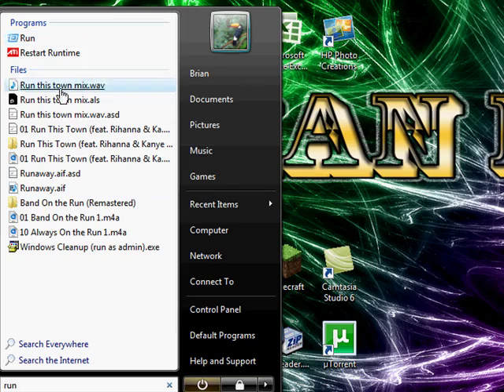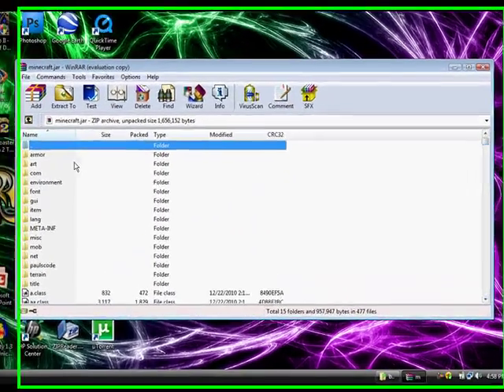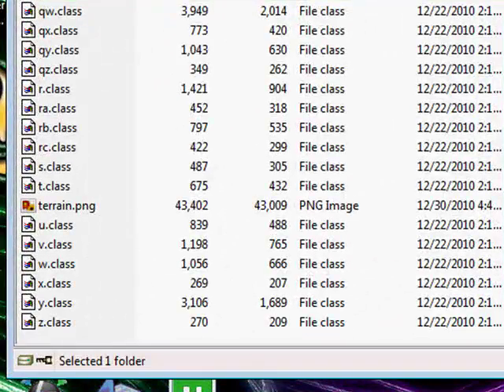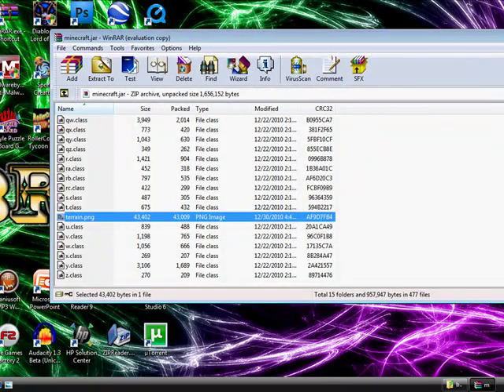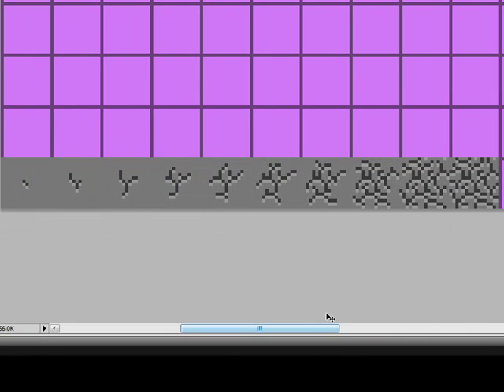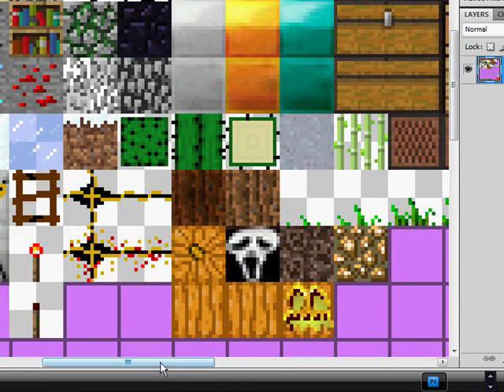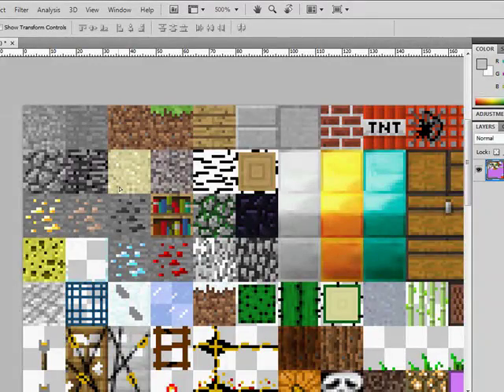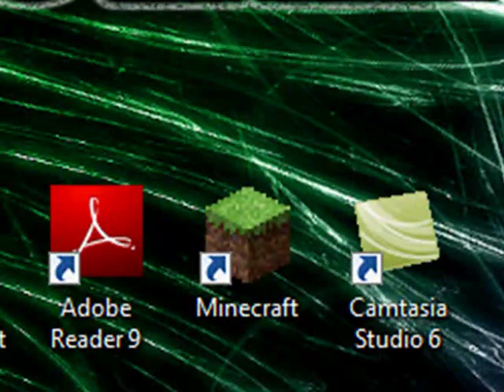How to create your own textures for Minecraft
READ DESCRIPTION:

A quick tutorial on how to completely edit your own textures  in Minecraft and "install" them back into your game.

Please watch the video with:

Annotations: [ON]    OFF
Volume: LOUD    [MEDIUM]    SOFT
Video Size: [480p]    360p    240p

Also, I edited some of these textures (hence the scream face), and this is a version of minecraft alpha, so your terrain.png will not look entirely like this.

OR

OR

IF YOU CANNOT OPEN MINECRAFT.JAR:

You are not opening it with the right program. You can't just double-click, you have to right click and select "open with," then choose the .exe program you wish to use (this is outlined a little more under FAQ→C) I recommend downloading Winrar or 7-zip to do this.

FAQ

A) Why can't I use paint?

---MSPaint does not support opacity (see-through stuff) so it just fills in all the transparent with white. Technically, you could use it, but doors, torches, rails, ladders, and everything else that doesn't take up the full 16x16 space will have white in the empty parts.

I prefer photoshop, but you could use gimp or paint.net (both free). Just google these names.

B) I don't have a "minecraft.jar", only a "minecraft"!

---You most likely don't have file extensions shown. The "minecraft" file will work exactly the same, but I find it best to enable file extensions on my computer. You don't have to do this, but if you want to, I'll explain it. On Windows, go to the control panel. Search "folder options" and click. Under "view" uncheck the option that says "hide extensions for known file types," and click "apply."

C) When I try to open the "minecraft.jar," it says "invalid or corrupt jarfile"

---This means you aren't opening it up with the right program. Your computer is trying to open it up as a program (which won't work), but you want to open it as a folder. The fix is written earlier in the description labelled "IF YOU CANNOT OPEN MINECRAF.JAR."

D) Winrar (or 7-zip) isn't in the list when I click "open with."

---You have to select "choose default program" at the bottom of the list. From there, click "browse." It should take you to your program files. Choose the Winrar (or 7-zip) folder, then find the .exe for that program. You should search for "WinRAR.exe" or "7-zip.exe" and click "open" once it's selected. Now it's in the list, and the default for all .jar files. If you don't want it to be the default, uncheck the "Always use the selected program to open this kind of file" box.

If you have a suggestion for another MC tutorial, message me and I'll see if I can make it.